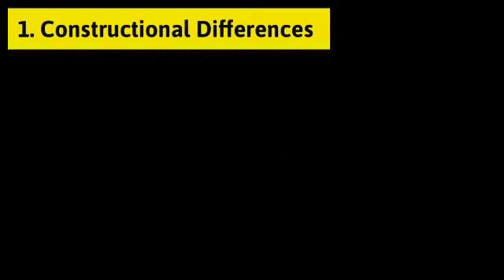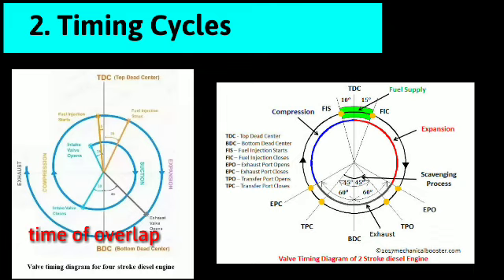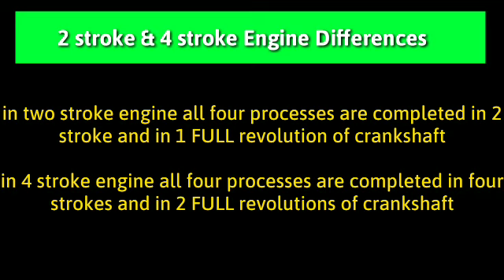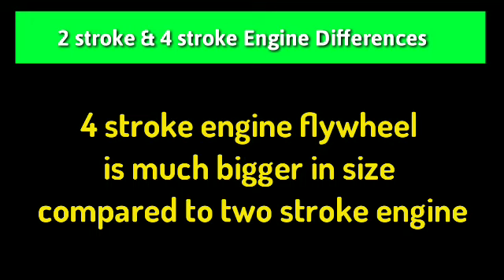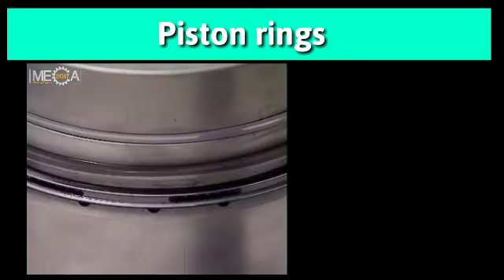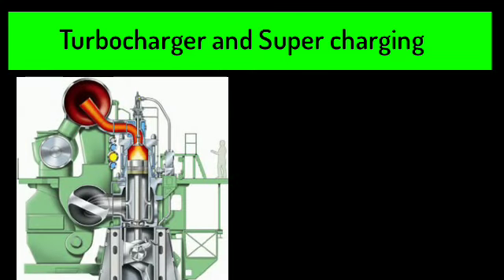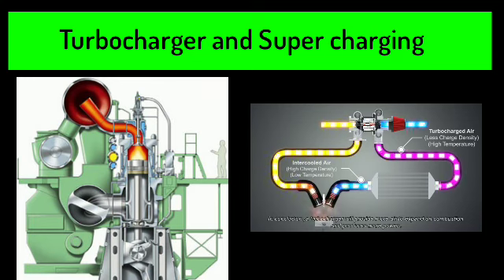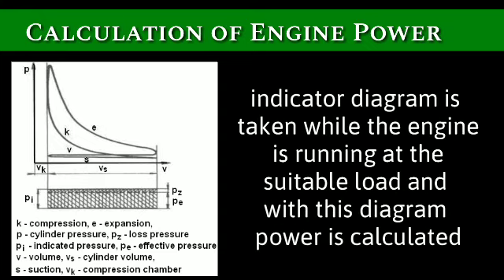I.C. Engines Q & A for GME Part 1